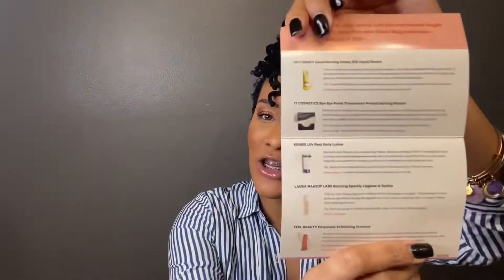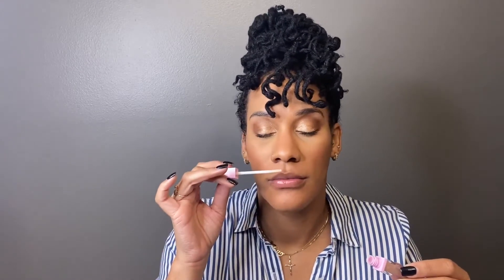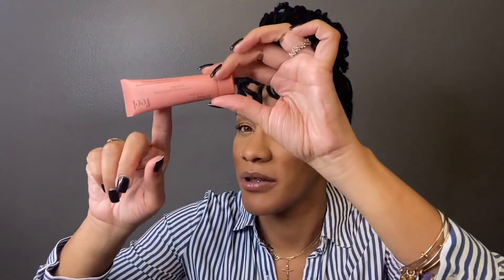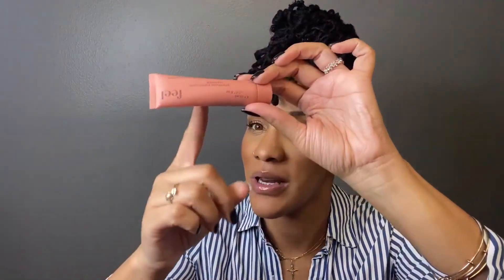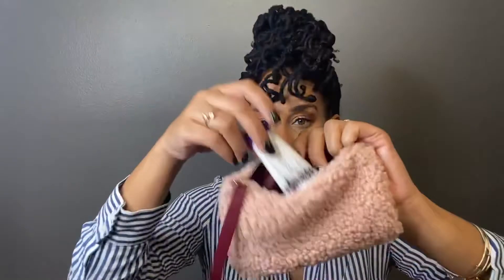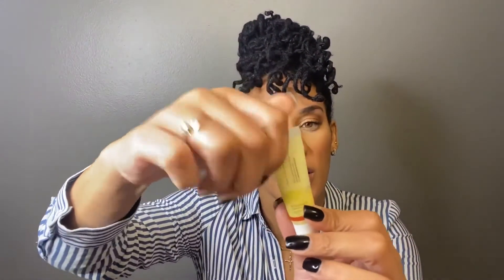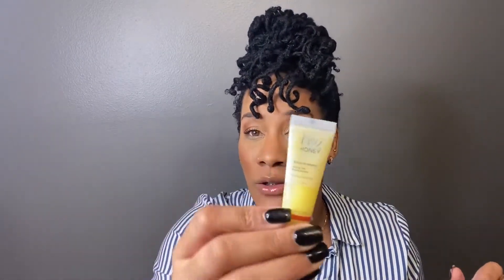December 2020 Ispy Bag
Hey Y’all

Product in video listed below :

- [ ] Hey Honey -Good Morning Honey Slik Facial serum
- [ ] Feel Beauty Enzymatic Exfoliating Cleanser
- [ ] It- Cosmetic Bye Bye Pores Translucent Pressed Powder
- [ ] Kensie Life Beat Body Lotion
- [ ] Laura Makeup Labs Glozzing Sparkly Lipgloss

🤍FAQ🤍
-Age 36
-Race Black
-Education -Degree in Human Services